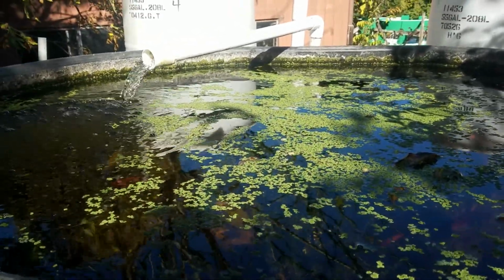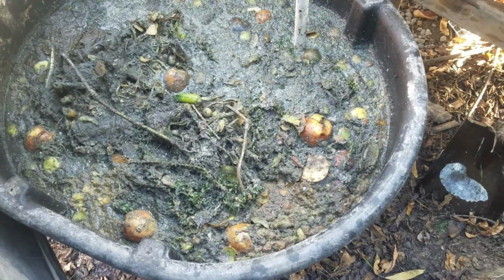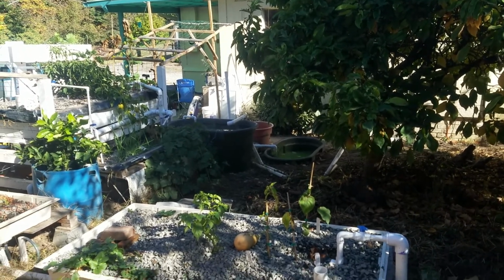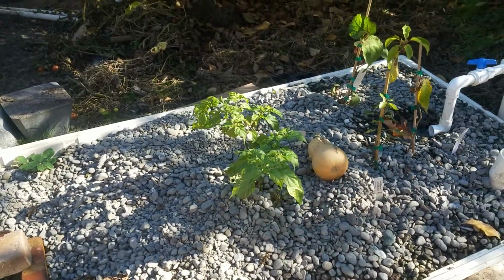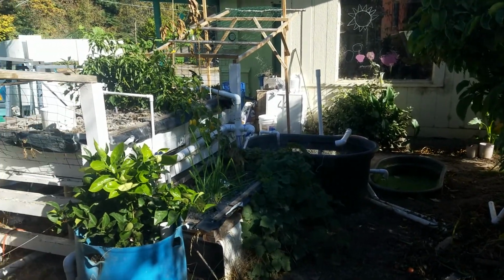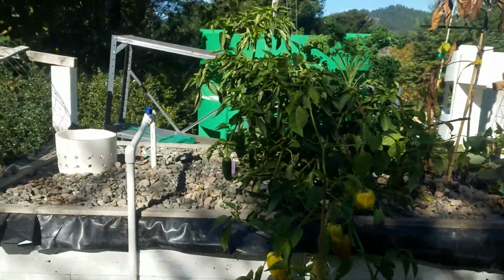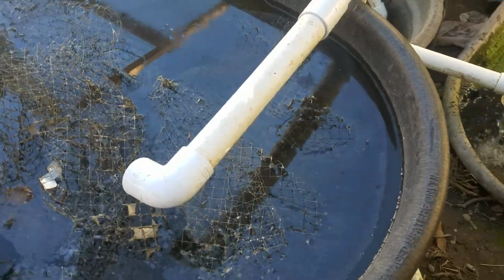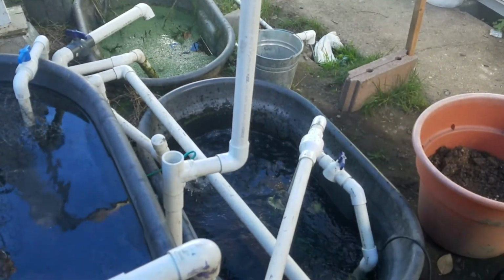Nov 6 2018 aquaponic and nutrient tub update